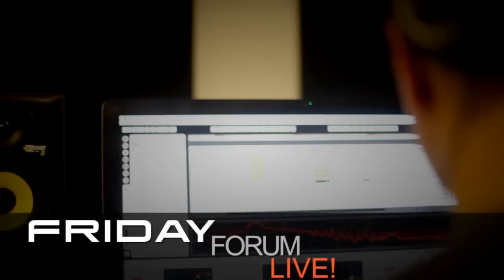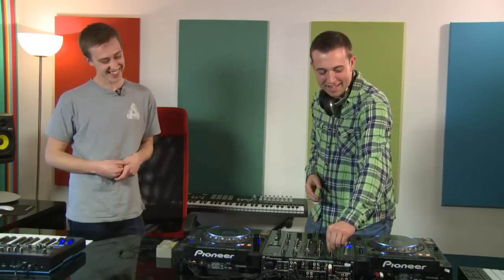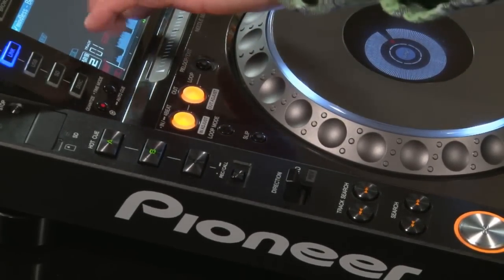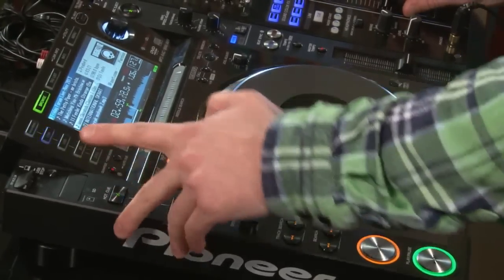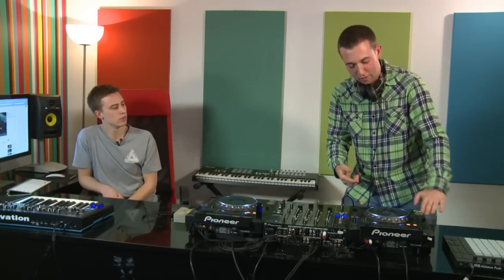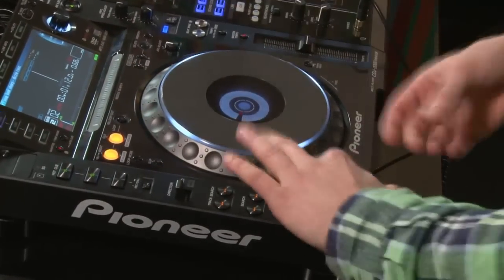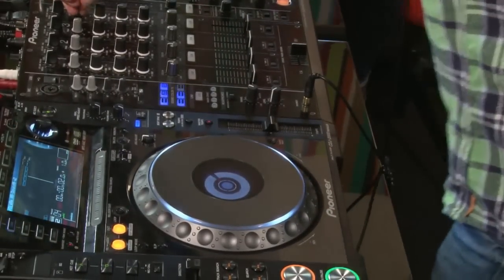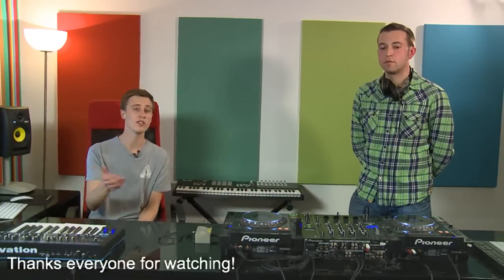FFL! Creative DJ Techniques with Ben Bristow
PB course tutor Ben Bristow explores creative use of hot cues and scratching as Friday Forum Live returns!